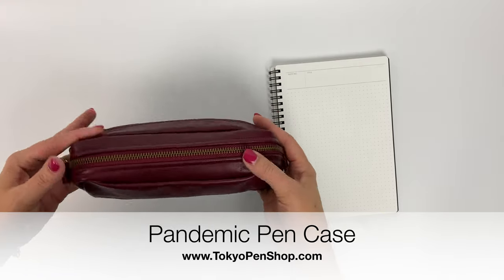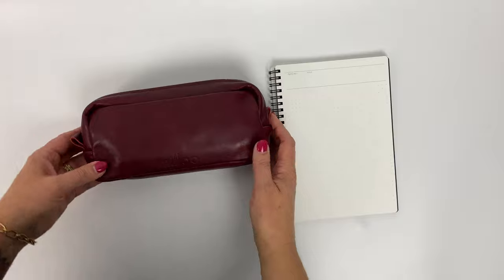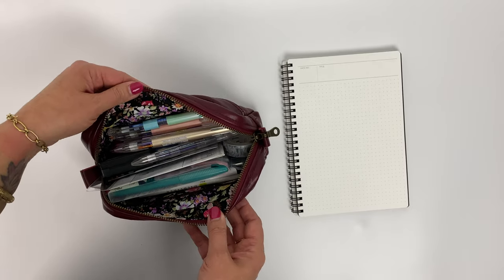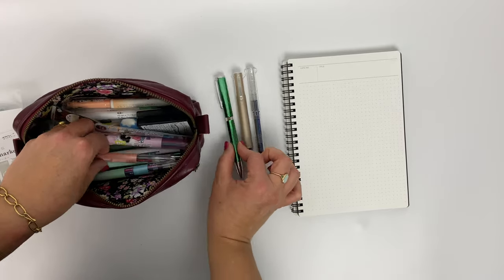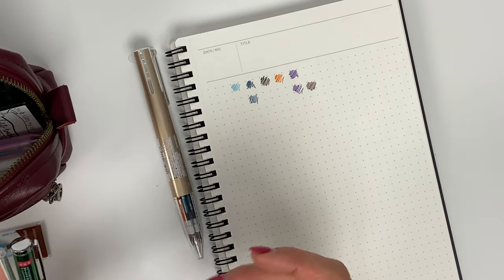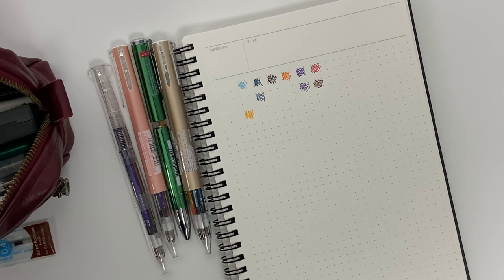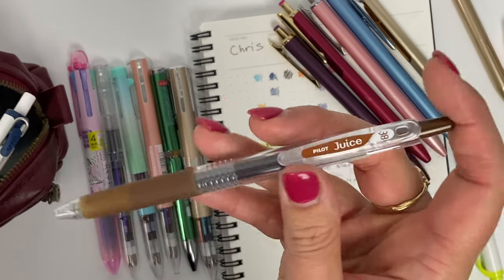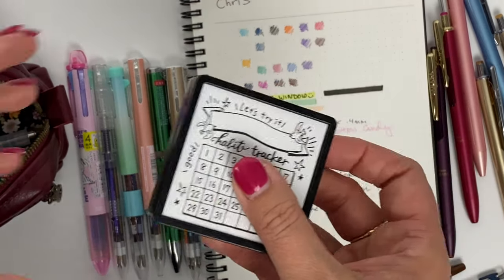What's in My Pandemic Pen Case / Planner Kit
Introducing the milloo Brick, which I’ve been using as my pen case / planner kit during the pandemic. 'What’s in my pen case' videos are always highly requested, and I hope you enjoy it!

OTHER PLACES TO FIND TOKYO PEN SHOP ~~